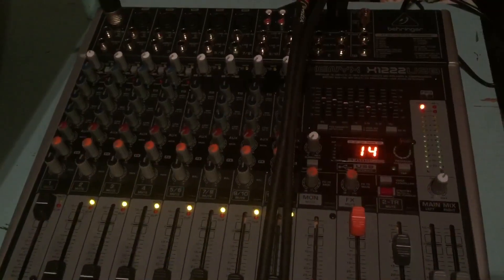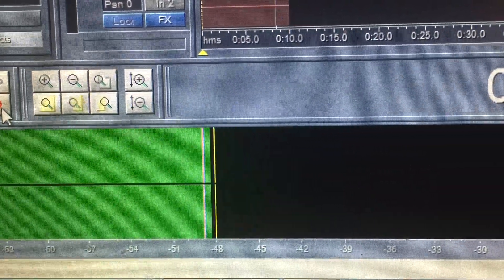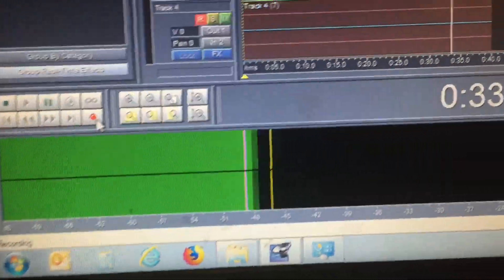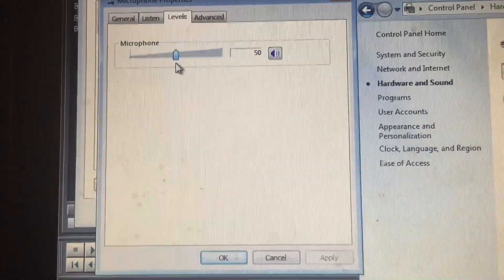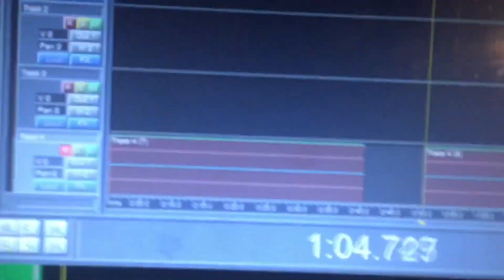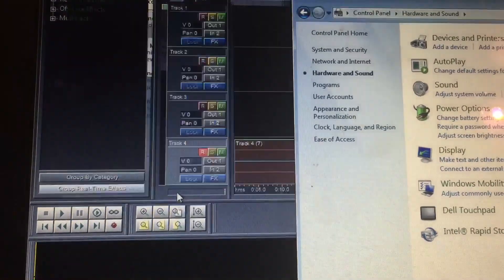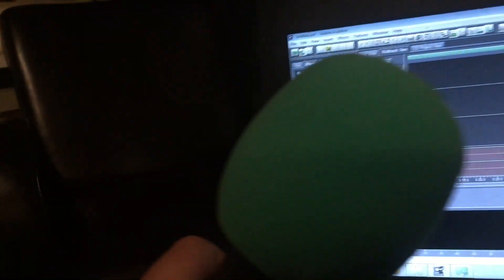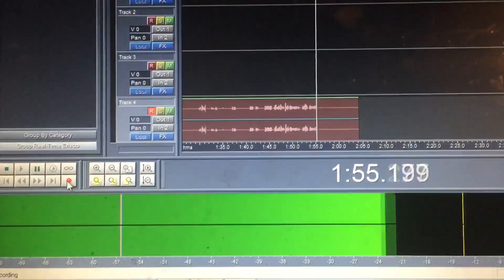Static Noise on USB Mixer Solved?!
I use a Behringer X1222 USB. I’ve tried for about 30 episodes and hundreds of dollars later think I’ve figured out my static problem. I have no background in audio equipment, and audio professionals I’ve spoken with about this said they had no clue what it was. Everyone assumed it was a grounding issue. Here is what I found. If you have any audio equipment tips you’d like to share with me, please feel free!